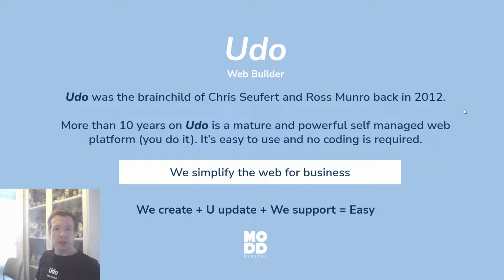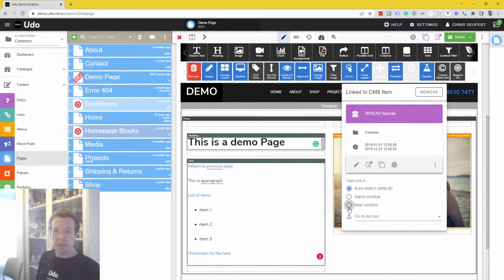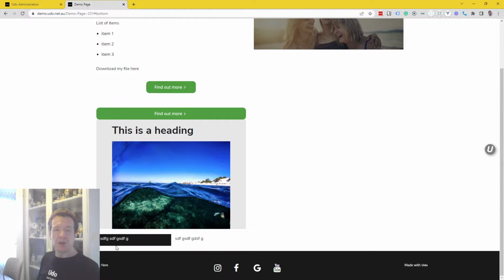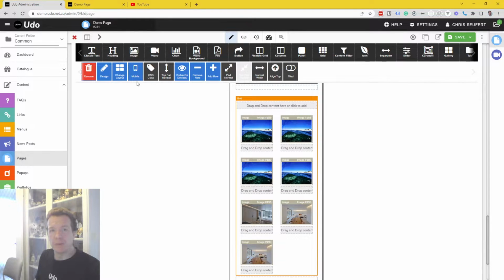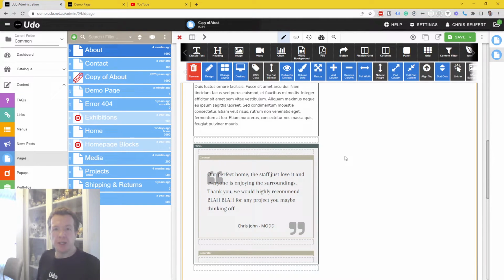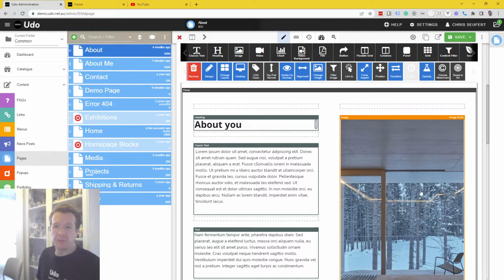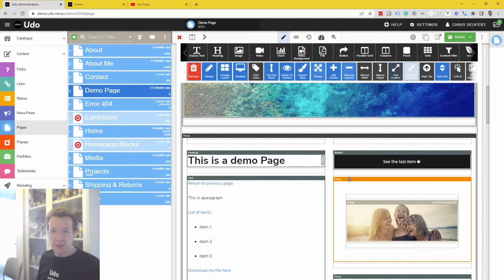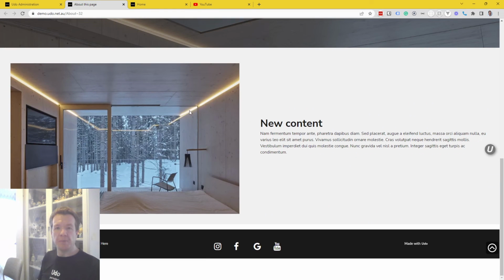Udo - How to Edit and Add Pages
In this webinar, we will show you how to create new pages for your website and edit your existing pages. Click and edit drag and drop!